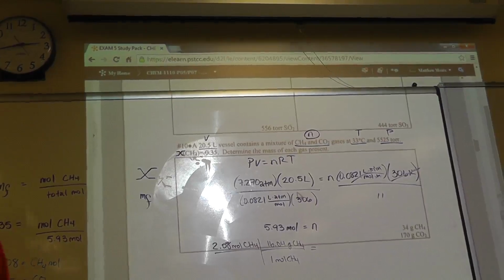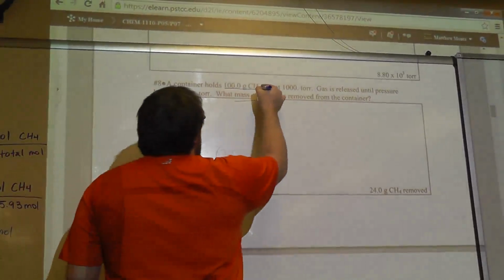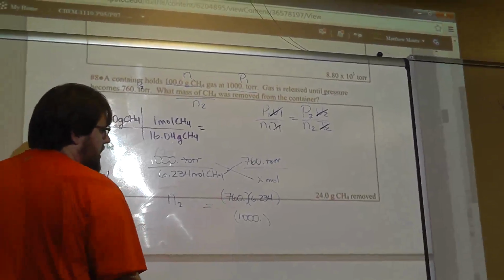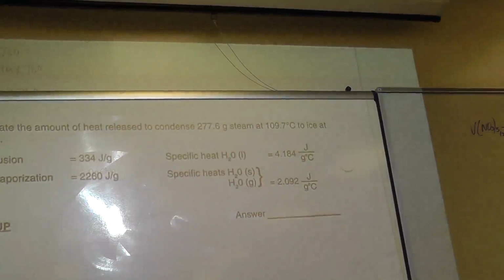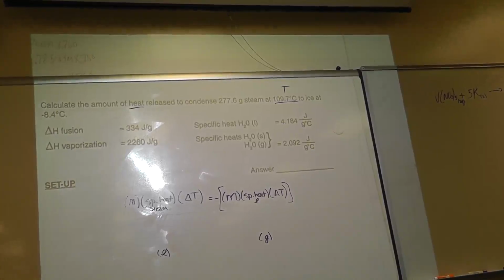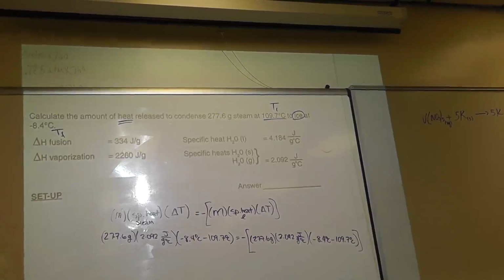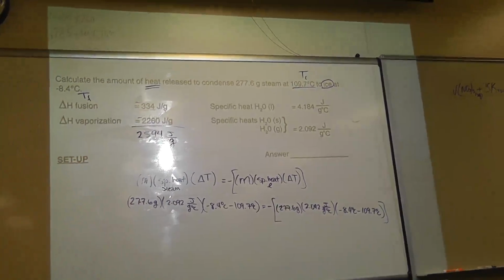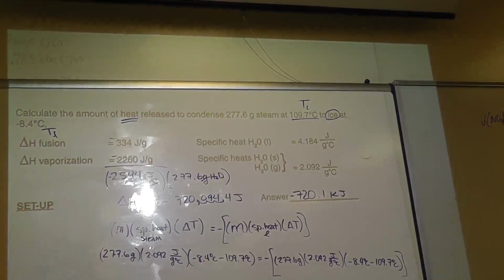PSCC Chem1110 lec24 vid2 11.18.15 SI Session